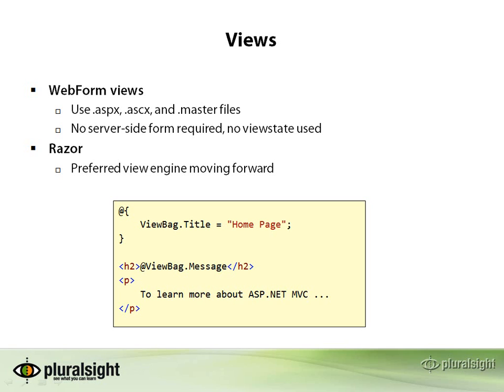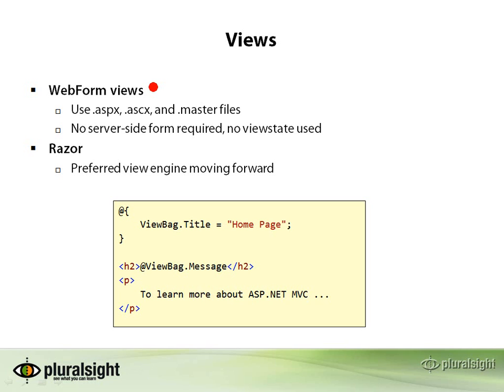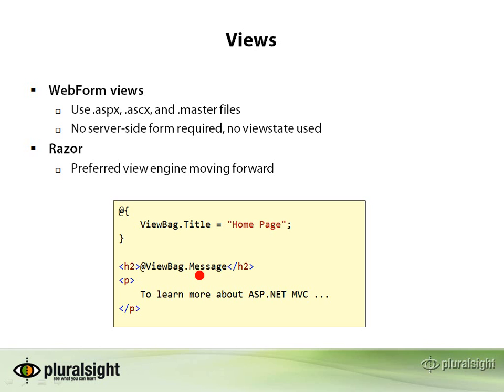0106 ASP NET MVC 3 Fundamentals Intro Views